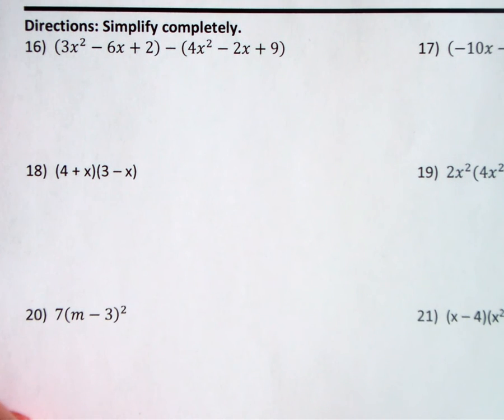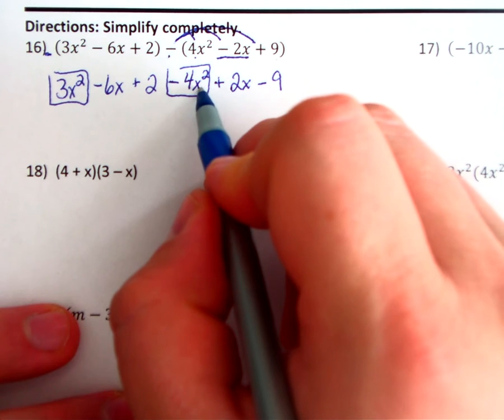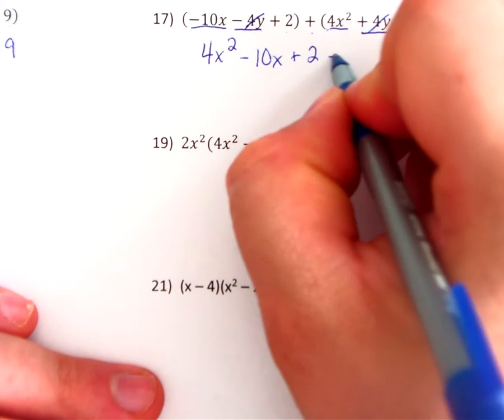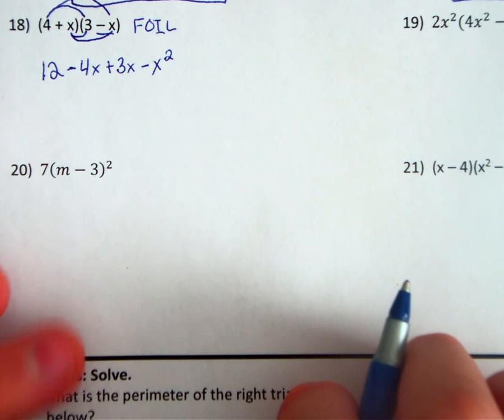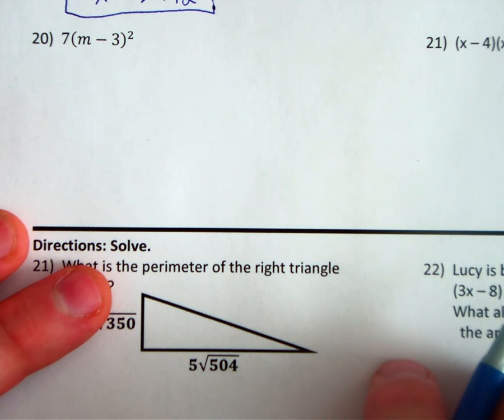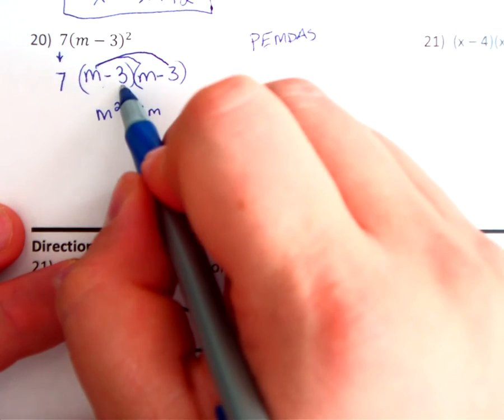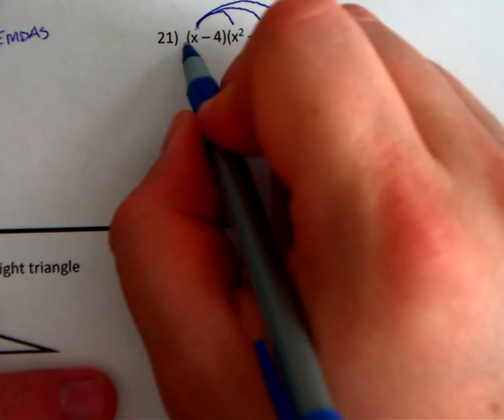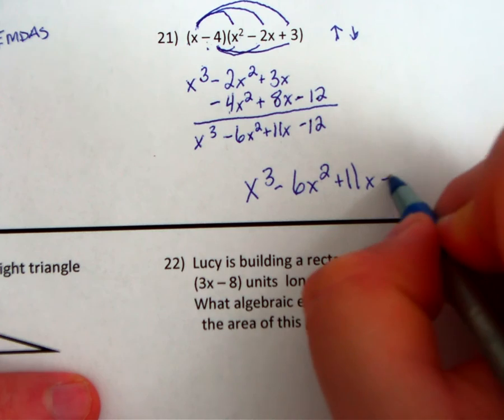ALG Unit 1 SG 16 21